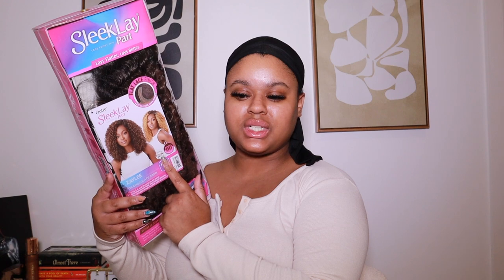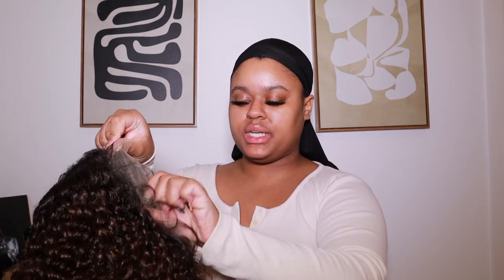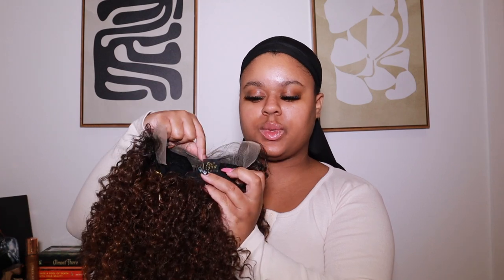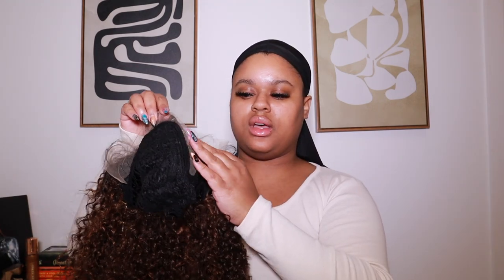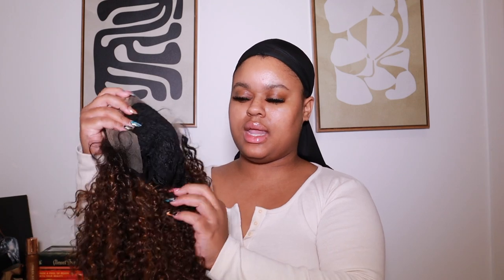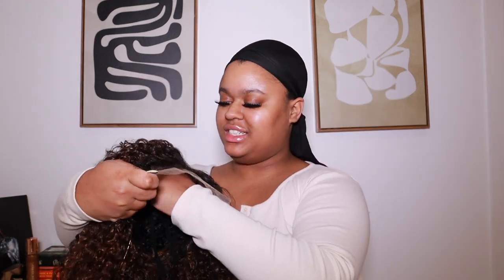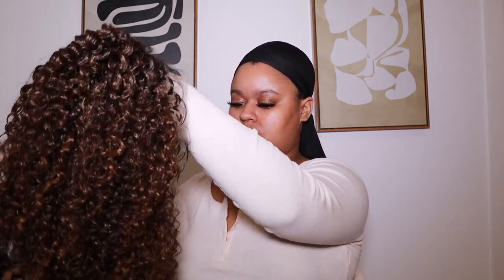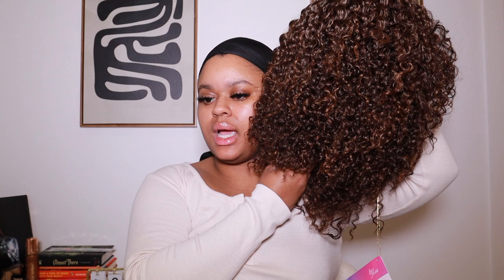CATFISHED BY A SYNTHETIC WIG!? 🚫🐱🐟 | OUTRE ZAYLEE! Courtney Jinean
In this video, I'm taking a look at the OUTRE ZAYLEE synthetic wig! I've been warned, this wig is a CATFISH! 🚫🐱🐟 | Outre Zaylee! Courtney Jinean.

This wig is gorgeous, but be warned, it will have people thinking it's your natural hair! If you're looking for a synthetic wig that will turn heads, then check out the OUTRE ZAYLEE!  This wig is made with synthetic hair, but still gives it a realistic look and feel.

But be careful, this wig is a dupe for natural hair!

Camera I Use: Canon G7x
Editing Software I Use: iMovie
Lighting: Ring Light
Location: DMV

PHIL 4:13

outre melted hairline fabiola wigtypes outre wig outre melted hairline briallen outre briallen melted hairline outre briallen